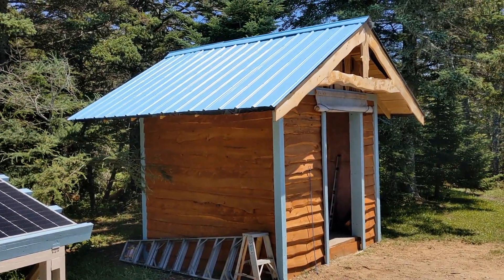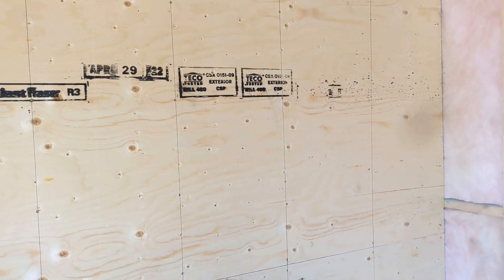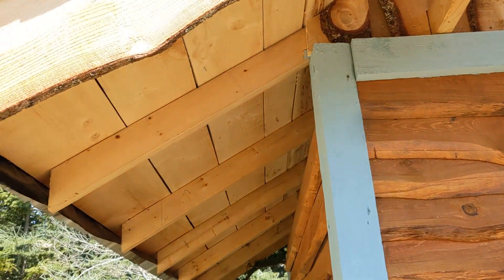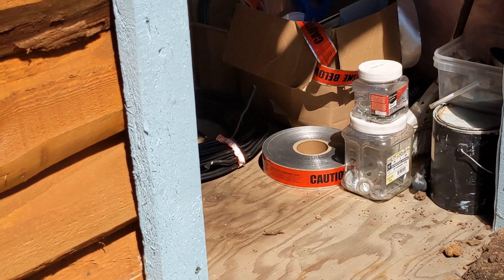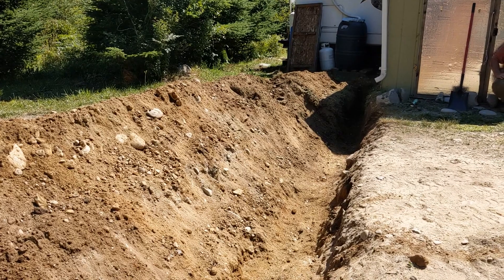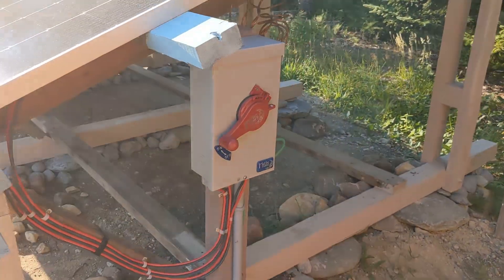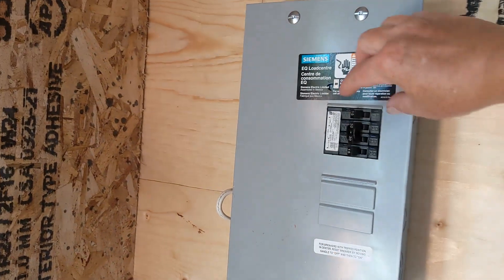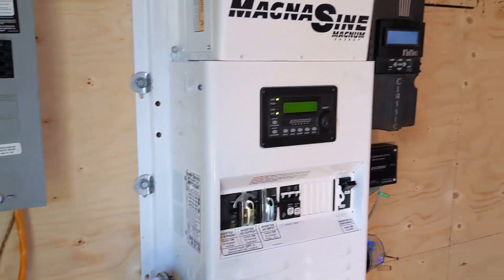Does Our Solar Work?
We test our solar-powered system for the first time. A bit of an update of what we have been doing these last few weeks to get our homestead powered by the sun. Will we ever get off the gas generator?